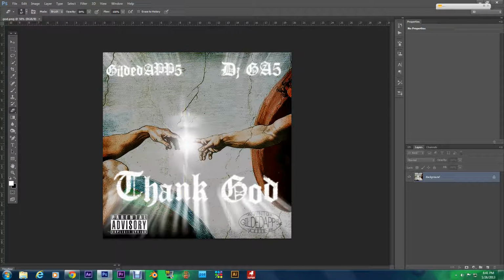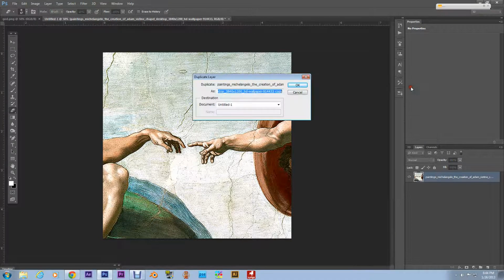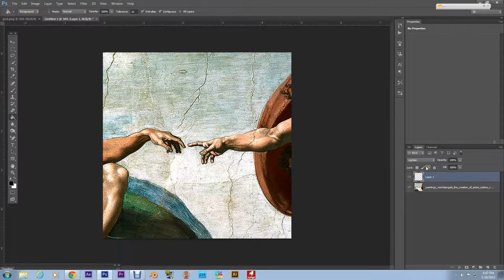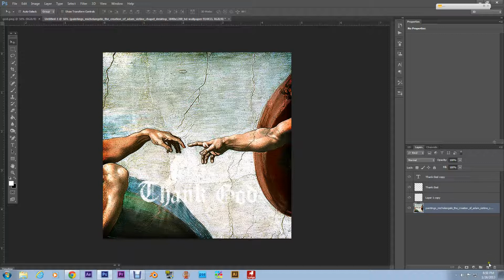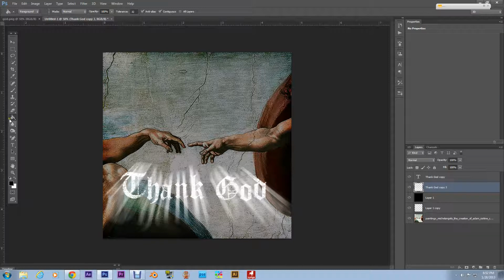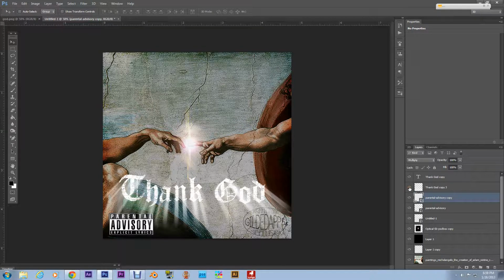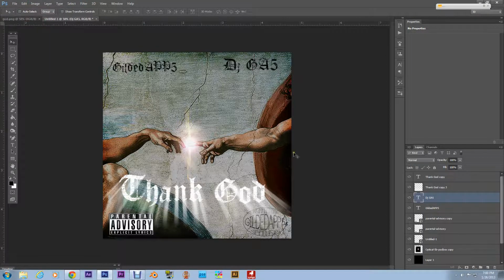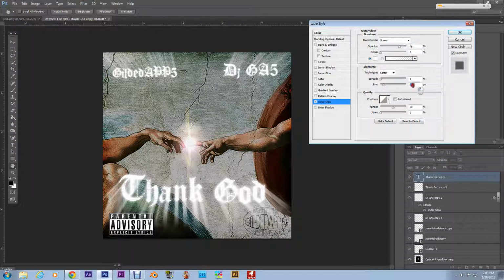How To Make Mixtape and Album Covers Tutorial Ep. 2